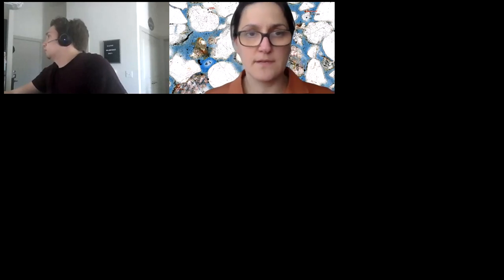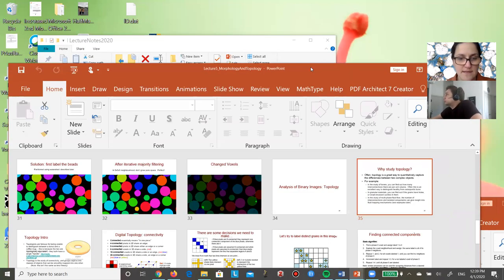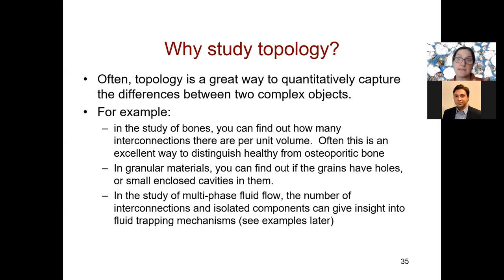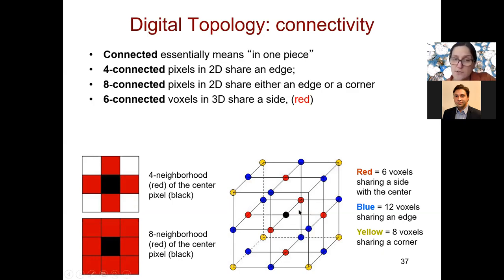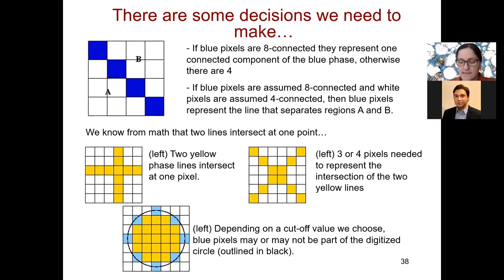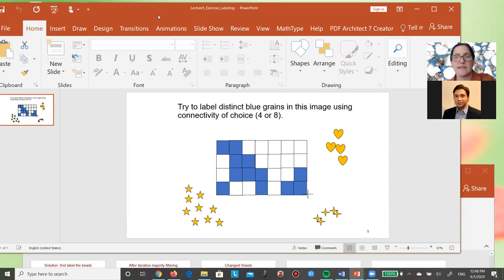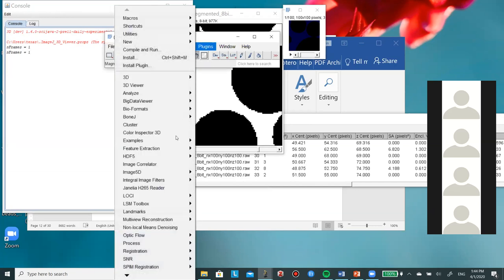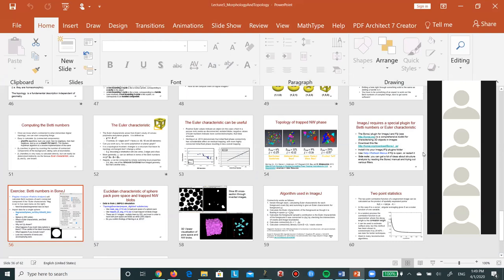PGE383 DigitalRocks Lecture5 DigitalTopology 2020 04 01